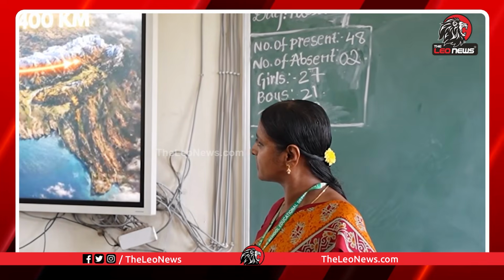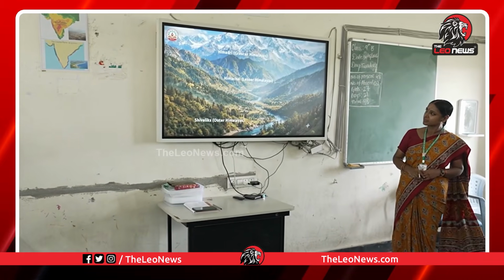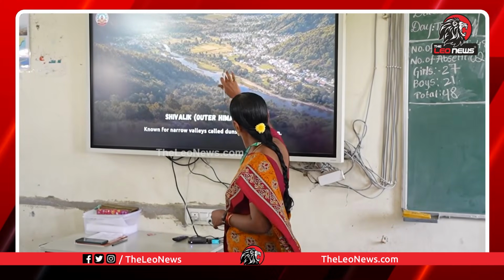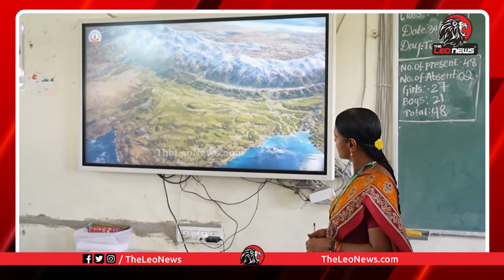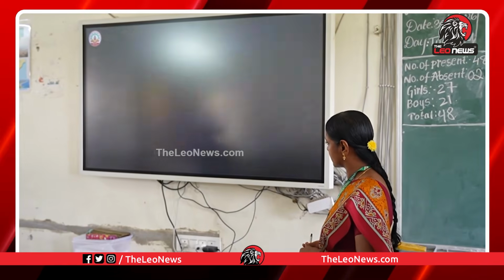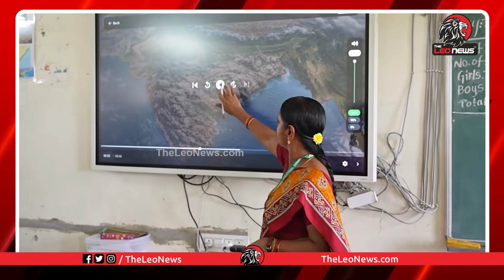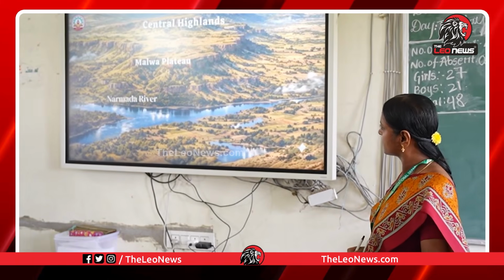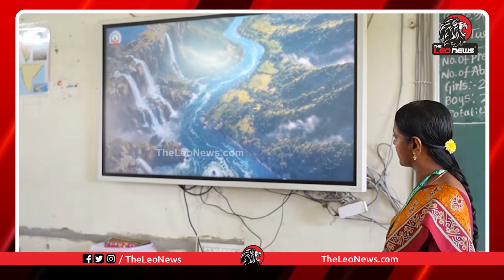మంత్రి ధర్మేంద్ర ప్రధాన్ షాక్ 😵 Union Minister Dharmendra Pradhan Visit Bhogapuram Govt School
TheLeoNews - theleonews.com - With more than 80 years of combined industry expertise, the leadership team at Leo Network comprises professionals with deep experience in a multitude of industries including print, advertising, television, radio and cinema.

Developing and delivering true, unbiased, hard hitting stories to the audience is a major objective that drives all the endeavours at The Leo News.

By building digital assets in various mediums, we aim to create news stories in politics, entertainment, education, sports, food and drink, science, technology culture and lifestyle in compelling forms including copy, video and podcasts among others.

Through our digital assets we aim to connect with the social media savvy generation in the Telugu-speaking states and help them consume ‘real, unfabricated’ news that matters to them.

Find us & Follow us to Get latest updates on every platform

The Leo News

Leo Politics

Leo Health

Leo Entertainment

Leo Devotional